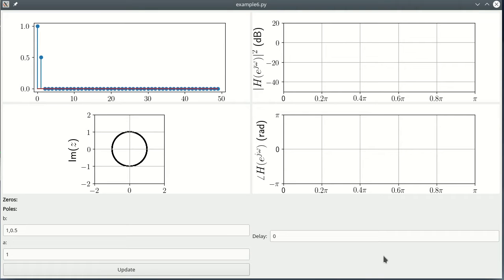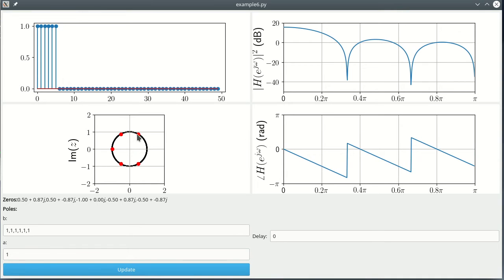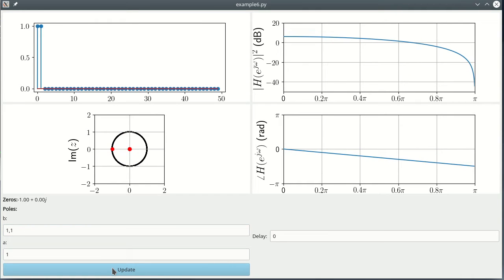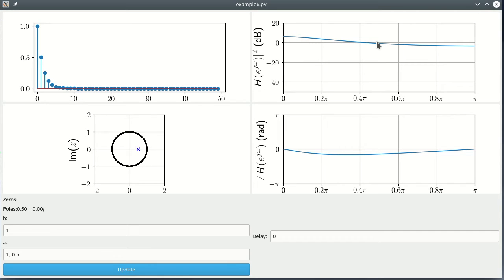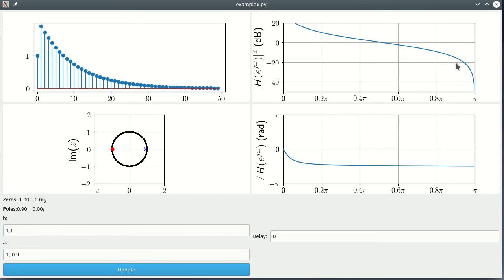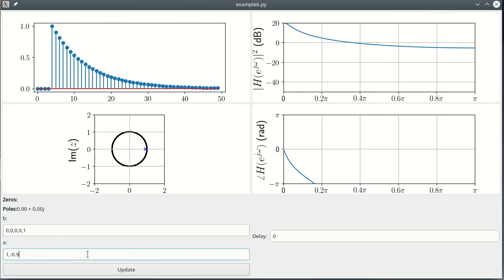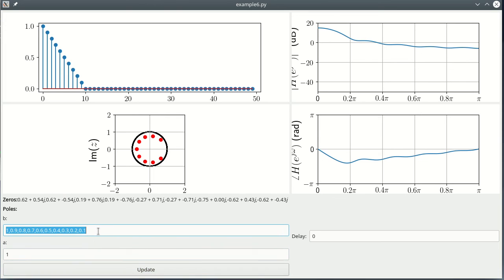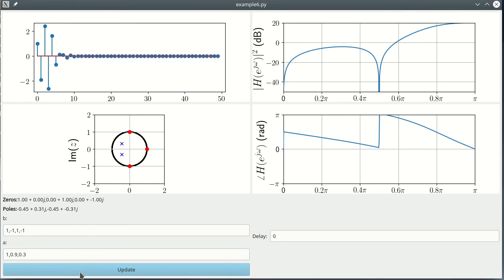Z-transform 5 (Examples)